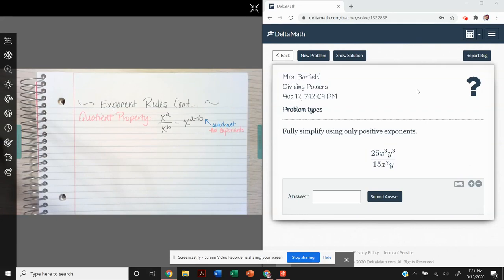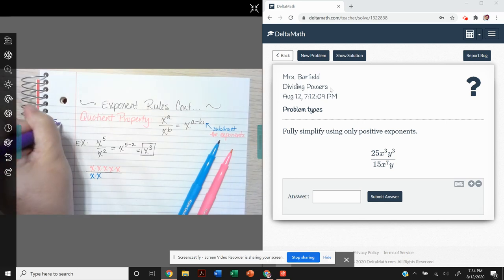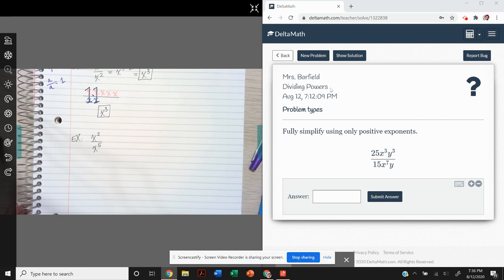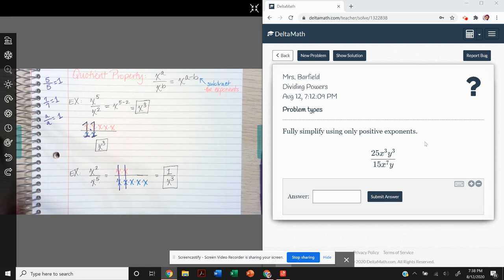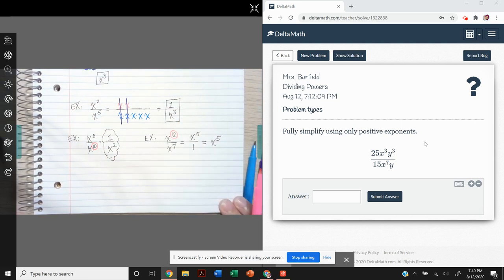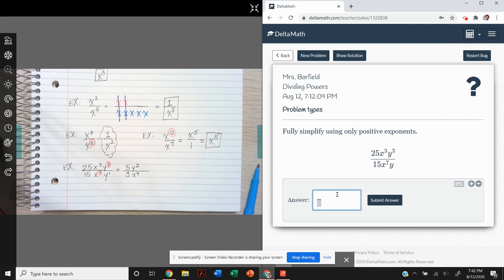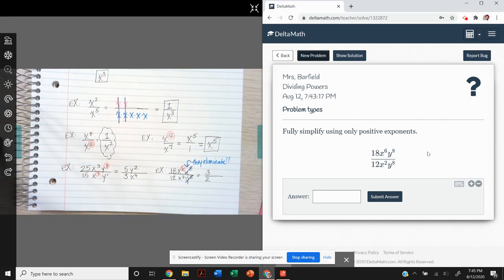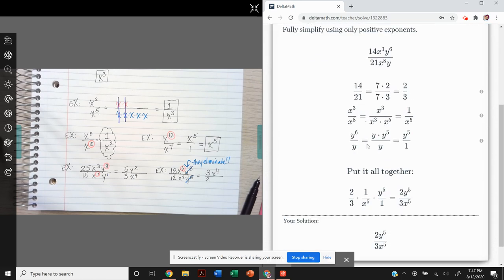M1: Quotient Property